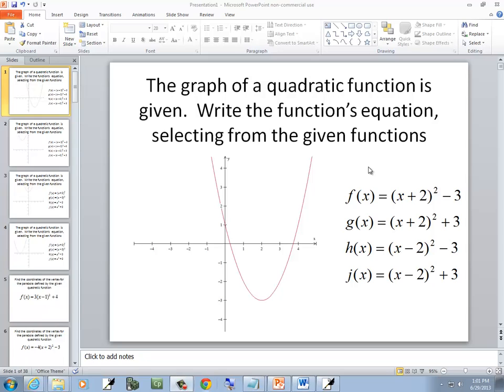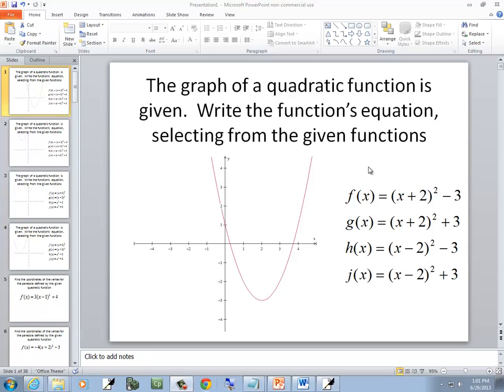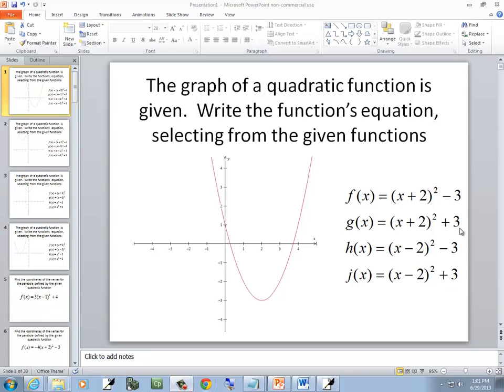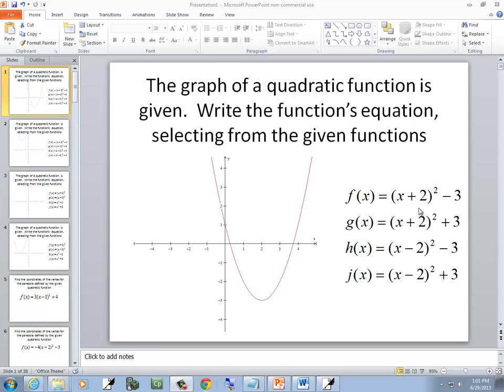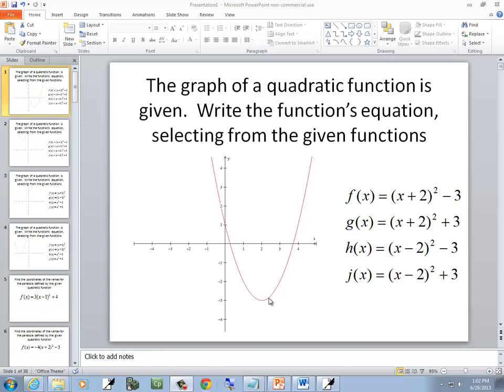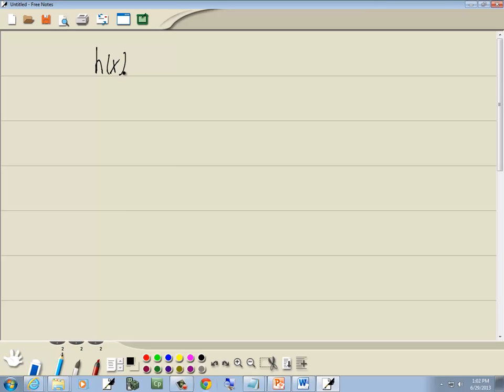College Algebra Homework - Quadratic Functions - P0934449